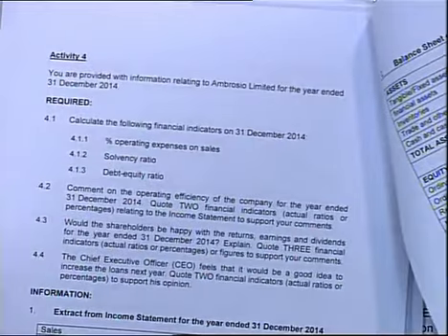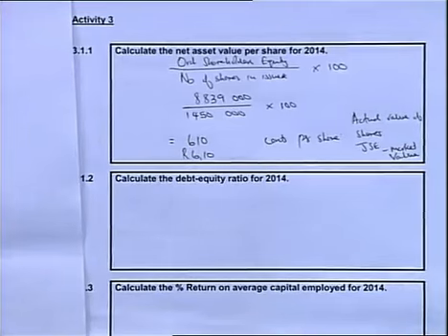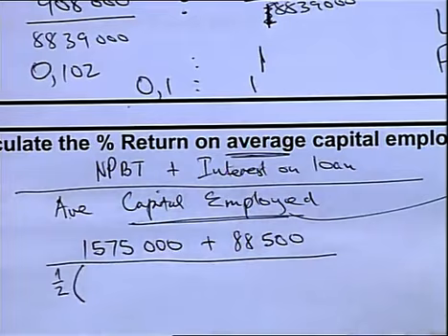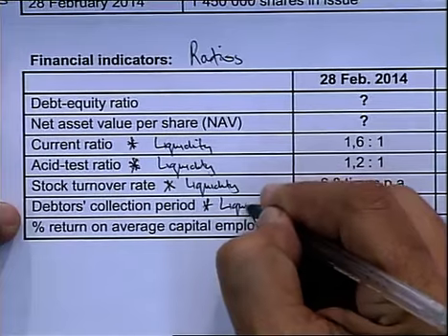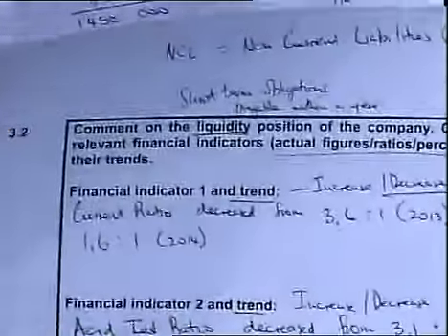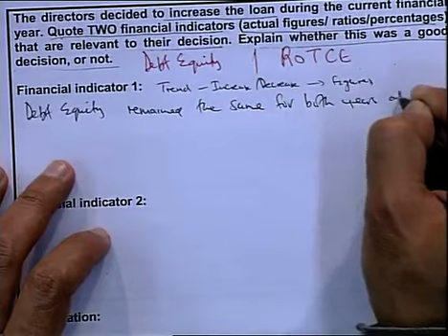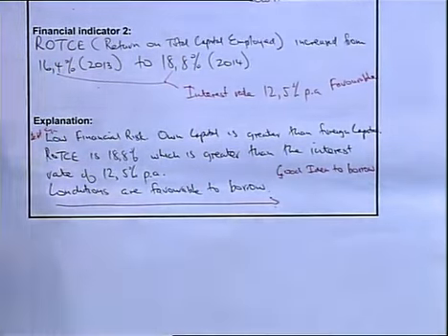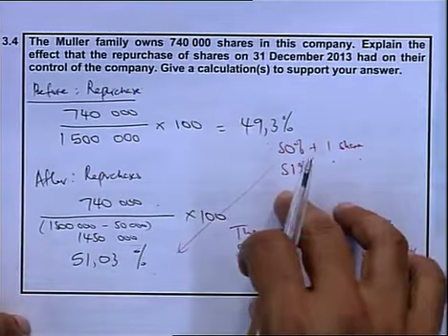Grade 12 Accounting | Paper 2 Exam Prep | Analysis & Interpretation of Statements (Caps NSC Matric)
📊 Analyse Like a Pro! 📊 Revise Grade 12 Accounting Paper 2: ratios, trends, liquidity, profitability & solvency — exam-ready for Matric ✅

📚 Full Description

Grade 12 Accounting – Financial Statement Analysis & Interpretation 📈✏️ (CAPS/NSC South Africa 🇿🇦)
This Paper 2 revision video unpacks how to analyse and interpret financial statements using ratios and trends — a key Matric Accounting exam skill.

We revise:

📊 Profitability Ratios – gross profit %, net profit %, return on equity (ROE), return on total capital employed (ROTCE)
💰 Liquidity Ratios – current ratio, acid-test ratio, working capital
🏦 Solvency & Gearing – debt/equity ratio, solvency ratio
📈 Efficiency Ratios – stock turnover rate, debtors & creditors collection period
🔍 Interpretation Skills – comparing ratios to past years, industry norms & competitors
📝 Past-Paper Exam Questions – examiner tips on how to phrase answers for full marks

👉 Pause, attempt questions, then mark using memo keywords to sharpen your exam technique.